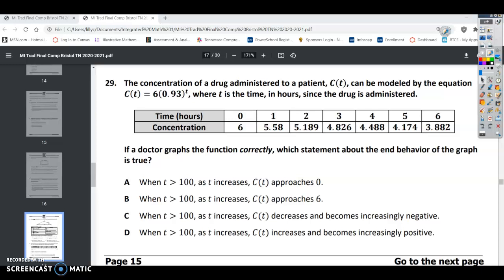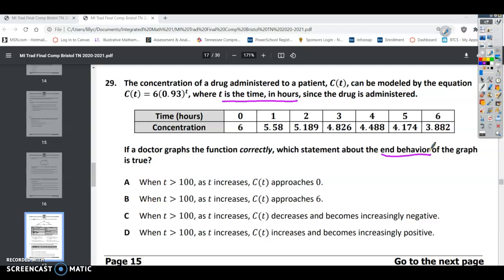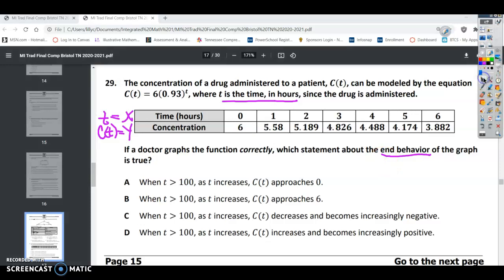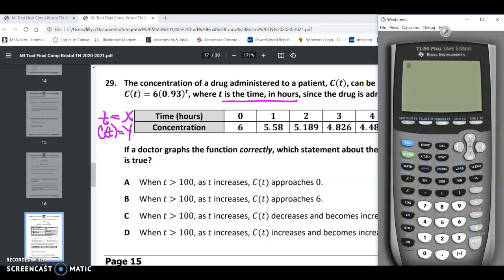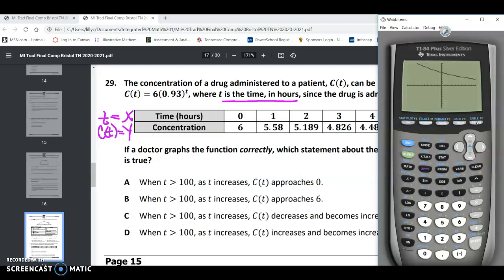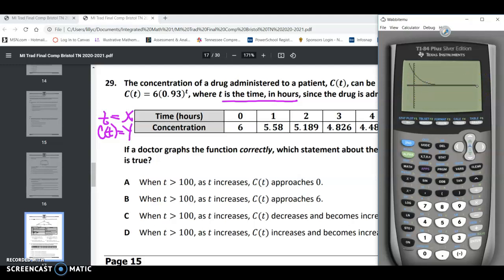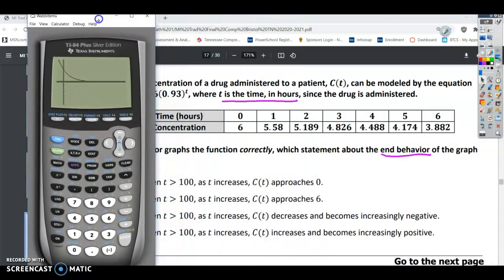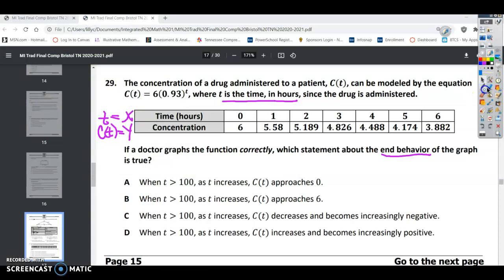M1 Tran Final Com (Benchmark)_#29